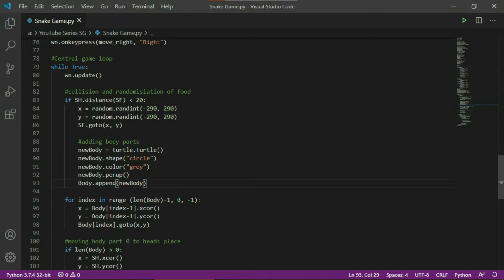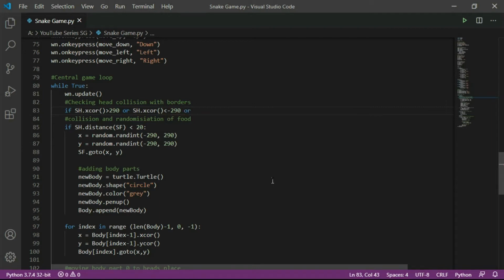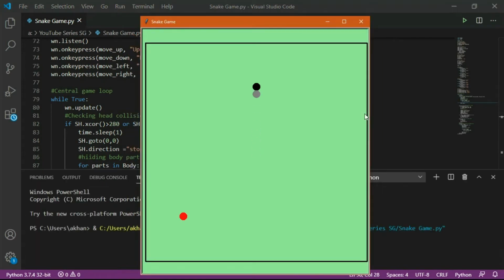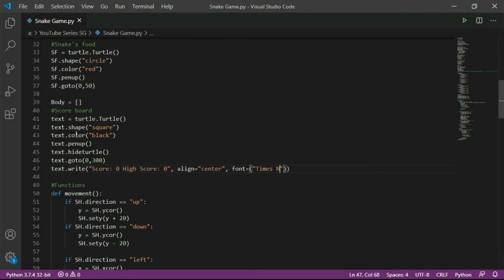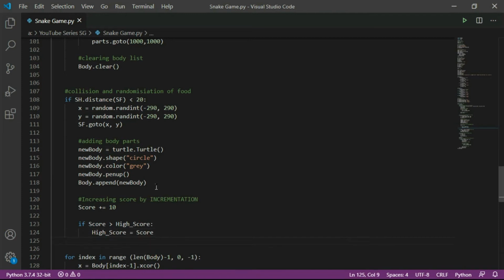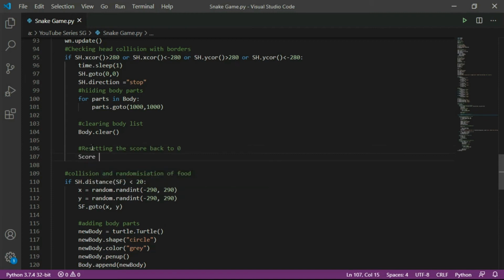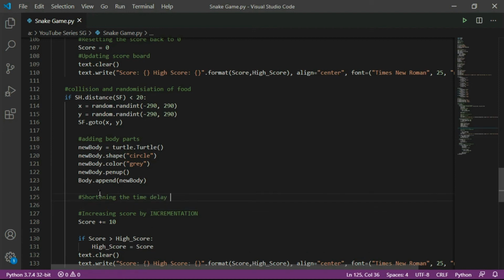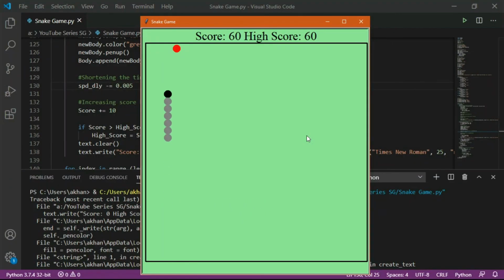Game Over! Add Walls & Scoreboard (Python Snake Game #4) | AuraLith Frontier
Finish your Python Snake Game by adding wall collisions, game-over logic, and a professional scoreboard system.

Topics:
• Border collision
• Game over screen
• Scoreboard system
• Final game polish